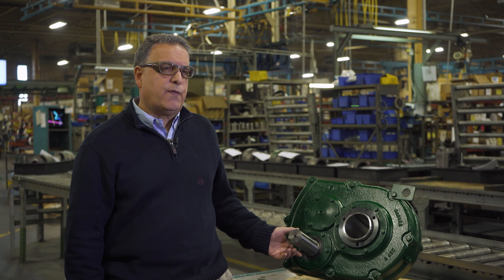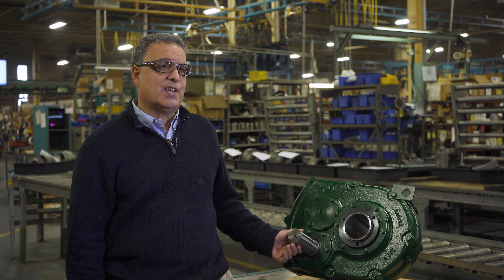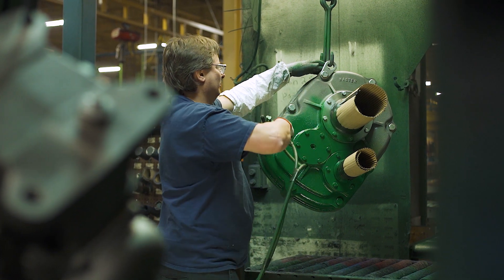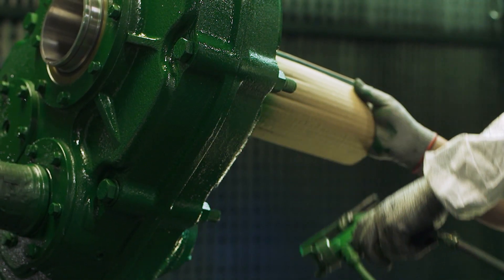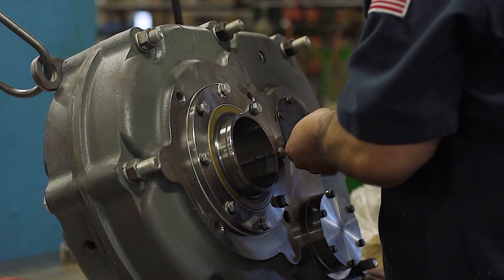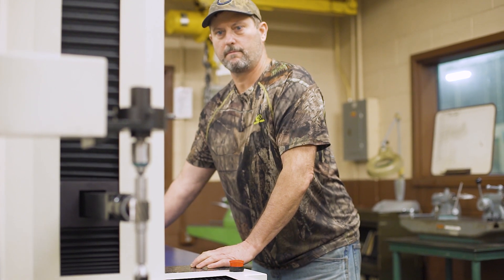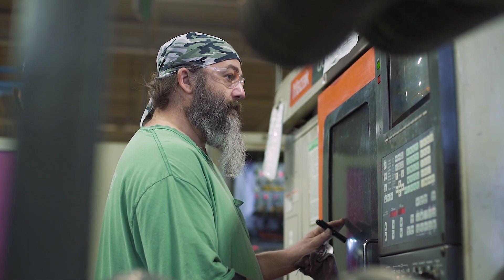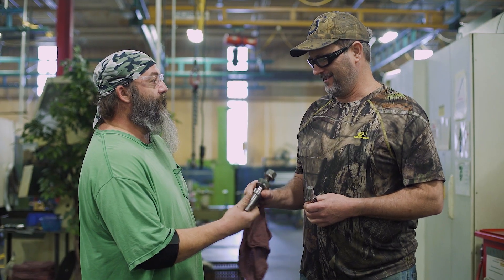Fortis MXD Shaft Mount Reducer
Master Power Transmission has answered the challenge to deliver the highest quality shaft mount reducre in the market with the Fortis MXD series gearbox.  Fortis, latin for Strong/Robust, is exactly that.  Fortis MXD adds a shaft mount gearbox line to MPT's growing line of rugged, power dense gearboxes.  Fortis MXD features improved input seal design, ductile iron housing, premium bearing and a premium backstop.  A full offering  of accessories, including motor mounts, belt guards, CEMA adapter kits, taper bushing kits and parts completes the offering giving the users axactly what they are asking for.

FORTIS MXD by Master Power Transmission